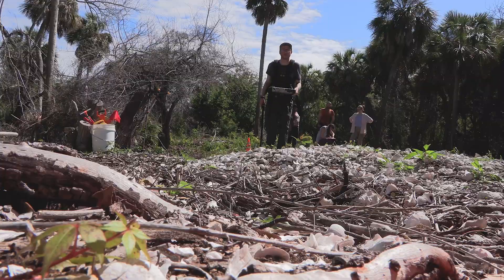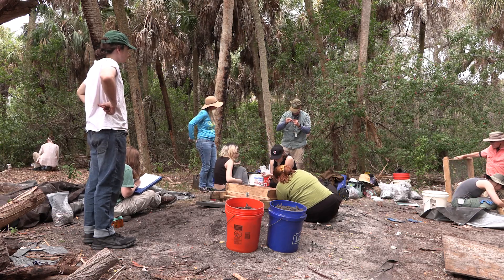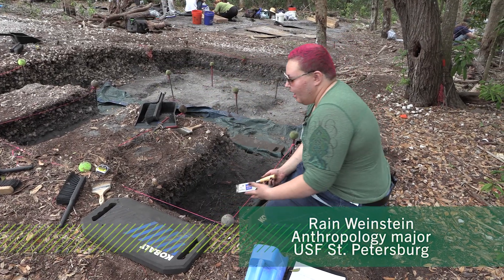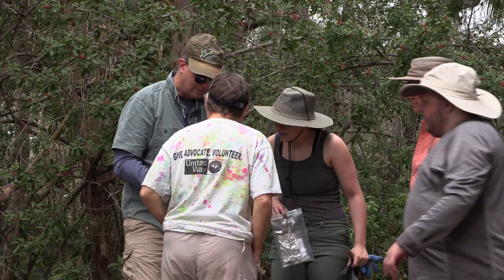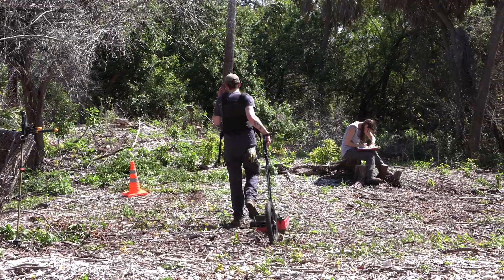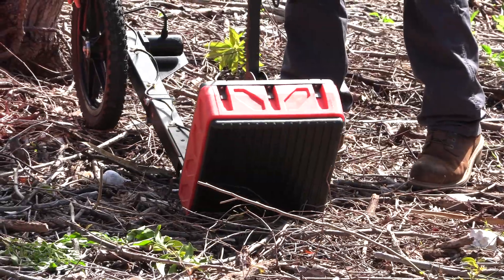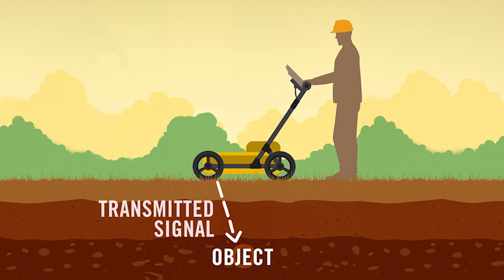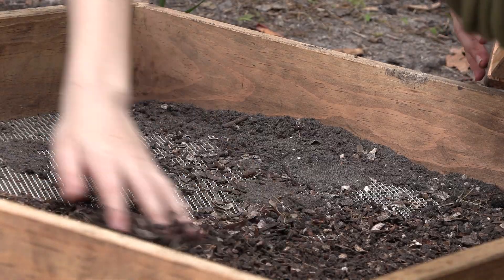Using ground-penetrating radar to discover the past on Weedon Island.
A group of anthropology students are getting to participate in new research using ground-penetrating radar to help locate objects under the ground on Weedon Island. The field trip is held every two years and is part of a course at USF called Seminar in Method and Theory of Archaeology.